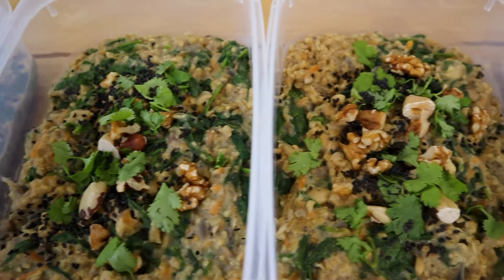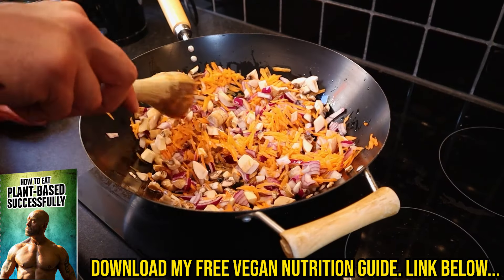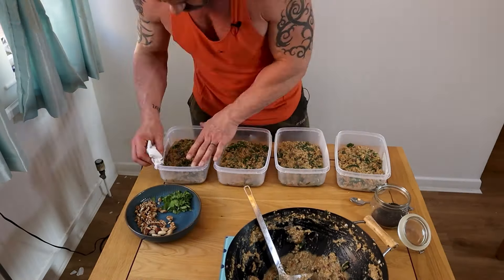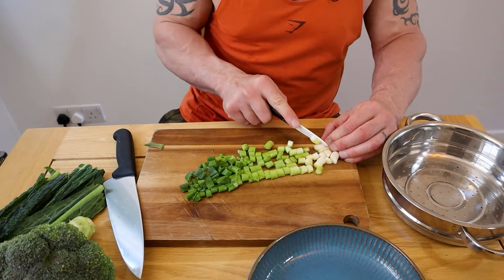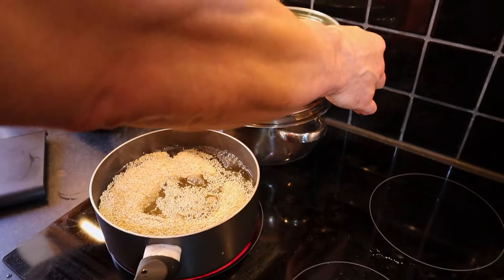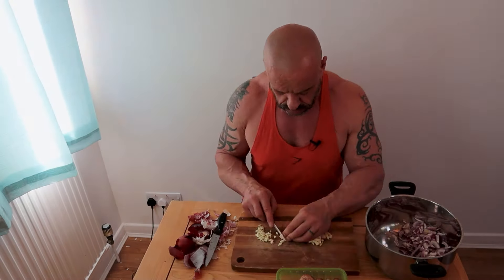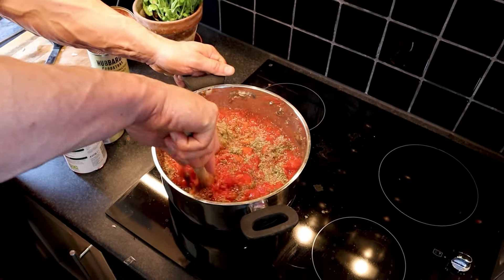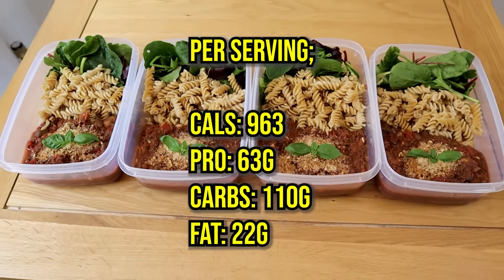Vegan Muscle Meals In Minutes | High Protein Prep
Today I want to share with you my number one hack for achieving your dream body; meal prepping! Meal prepping saves you LOADS of time each week! Here are three delicious, quick to make, high-protein plant-based recipes that you can store in the fridge or freezer that will really aid you in optimising your health and fitness while you create a kinder world!

00:00 Intro
00:08 Savoury curried oats
01:23 Spicy marinated tofu with steam-friend greens, quinoa and peanut drizzle
02:36 TVP Bolognese with fusilli, vegan marmesan and salad greens

Savoury curried oats

Ingredients:
4 cans (960g) any white beans
2 medium red onions
160g mushrooms
2 medium carrots
2 tbsp curry powder
4 tsp garlic powder
4 tbsp nutritional yeast
400g oats
8 tbsp ground flaxseeds
200g spinach
4 Brazil nuts
40g walnuts
2 tsp black sesame seeds
4 tbsp fresh coriander

Method:
Mash or blitz beans in a food processor
Dice onions and mushrooms
Grate carrots
Steam-fry the vegetables until the onions are translucent
Add the spices and nutritional yeast can steam-fry for a further 2 minutes
Add the beans, oats and flaxseeds to the pan along with enough vegetable stock that the finished dish is to your preferred consistency.
Simmer until the dish is almost to your liking, then add the spinach and continue cooking for a further 2 minutes.
Divide into four containers and garnish each with 1 Brazil nut, 10g walnut pieces, 1/2 tsp black sesame seeds and fresh coriander.

Spicy lime-marinated tofu with stir-fried greens with quinoa and a peanut drizzle

Ingredients:
800g tofu
4 spring onions
1 head broccoli
1 chilli pepper
200g cavolo nero
3 tsp garlic powder
3 tsp onion powder
3 tsp sriracha
4 tbsp soy sauce
Juice of 1/2 a lime
1 tbsp maple syrup
4 tbsp white sesame seeds
400g quinoa
4 tbsp runny peanut butter
Veg stock

Method:
Pre-heat oven to 200C (400F)
Press tofu
Chop vegetables
Chop 1/2 lime into 4 wedges
Combine the garlic powder, onion powder, sriracha, soy sauce and lime to make a marinade
Cube the tofu
Combine tofu chunks with marinade and coat well
Sprinkle the sesame seeds over the marinated tofu and mix well
Add to a baking tray lined with parchment paper and distribute evenly
Cook in the oven for 30 mins, flipping halfway
Cook the quinoa as per pack instructions
Steam the broccoli and cavolo nero
Portion the quinoa, tofu, broccoli and cavolo nero into yout tubs
Garnish with spring greens, chilli peppers and lime wedges
Drizzle on 1 tbsp of runny peanut butter

TVP bolognese with wholemeal fusilli and homemade vegan parmesan

Ingredients:
200g textured vegetable protein (TVP)
460ml veg stock
2 medium red onions
Fresh garlic to taste
250g mushrooms
400g wholemeal fusilli (or other pasta)
4 cans chopped tomatoes
8 tsp Italian seasoning
Salt and pepper to taste
130g almonds
8 tbsp nutritional yeast
2 tsp garlic powder
200g salad greens
Small handful fresh basil

Method:
Combine TVP with veg stock and set aside
Finely chop onions and garlic and thinly slice mushrooms
Cook pasta as per pack instructions
Steam-fry onion until translucent (about 5 mins)
Add garlic in with the onions and cook for a further 2 minutes
Add mushrooms and cook for a further 4 minutes
Add TVP and cook until starting to brown (about 2 minutes)
Add tomatoes and Italian seasoning plus salt and pepper (to taste) and simmer for 10 minutes
Stir well and simmer for 10 minutes
Add almonds and garlic powder into a food processor along with salt (to taste) to make parmesan alternative (NOTE: this makes 8 servings, so you will have 4 left over)
Add greens, pasta and Bolognese mix evenly to 4 tubs
Sprinkle 1/8th of parmesan mix on top of the Bolognese
Garnish with basil

Check out our comprehensive online course THE ULTIMATE GUIDE TO PLANT-BASED NUTRITION